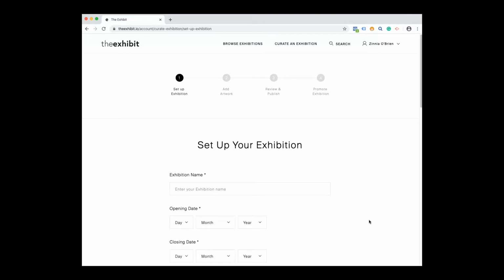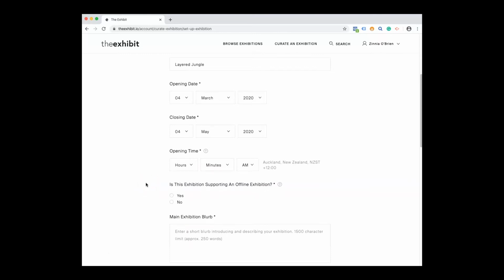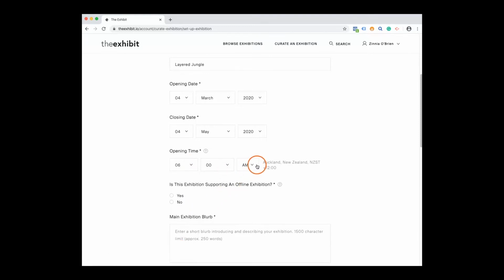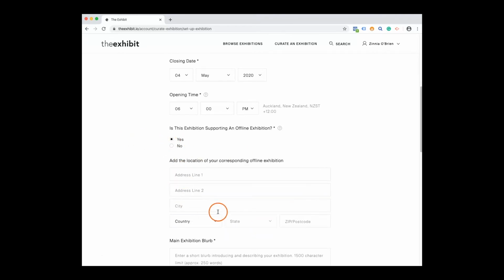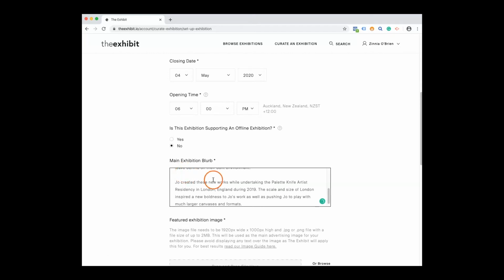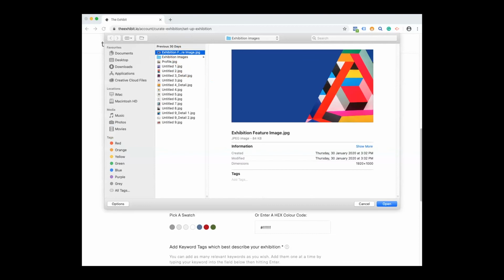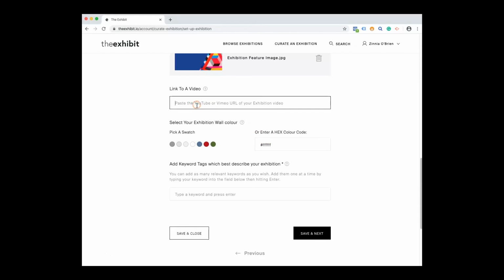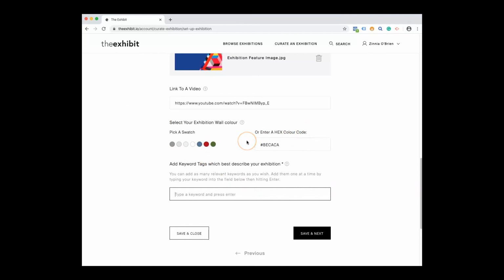How to setup an online art exhibition on The Exhibit (Step 1)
In this video I’ll be showing you how to complete the initial step of setting up your Exhibition on The Exhibit what each field is for and how to create the best exhibition experience for your visitors.

If you haven’t created an account or curated an exhibition on The Exhibit before, I suggest you watch our Getting Started video before watching this video as I quickly walk you through some important account setup steps and how to complete your exhibitor profile.

However, if you already have an account and have setup your exhibitor profile, then you’ll be ready to proceed with Step 1 of creating your first exhibition. Let’s get into it.

for more information about how you can benefit from The Exhibit as a Curator, Artist or Art Gallery.

** Have additional questions? **

Note, this video is part of our 5-step Getting Started Guide. To view the previous steps, please visit the following videos below:

Video 5: Also, if you would like to know how your exhibition is presented to your visitors, you can view our last bonus video in this series (below) which takes you on an exhibition walk-through.